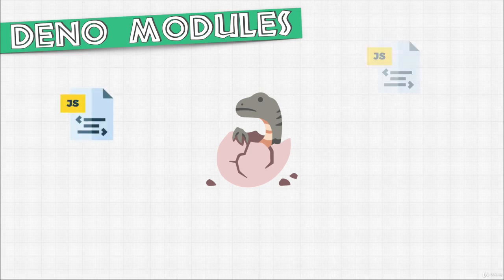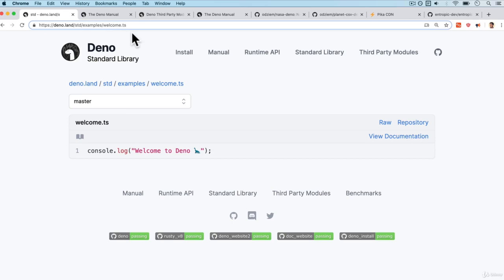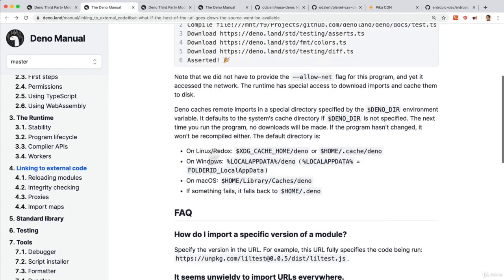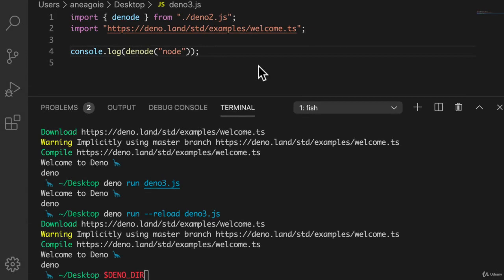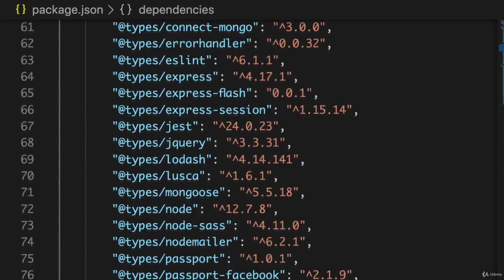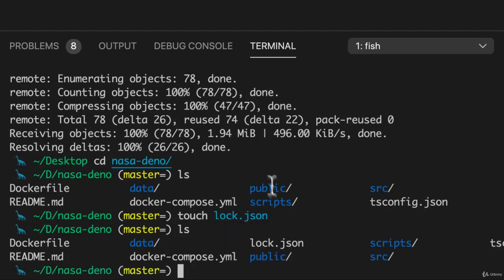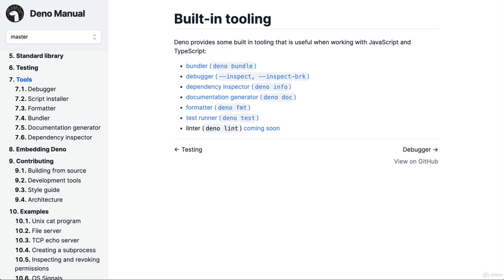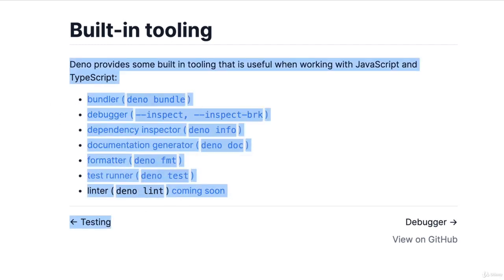3 # Deno Modules And Tooling | Tech injection